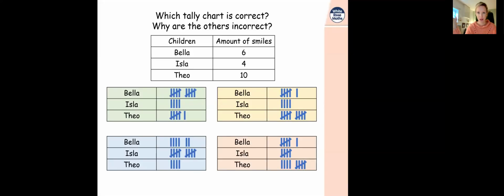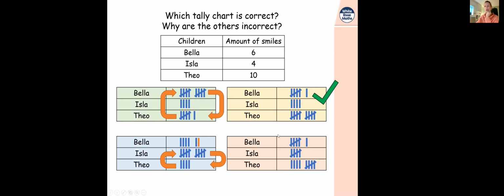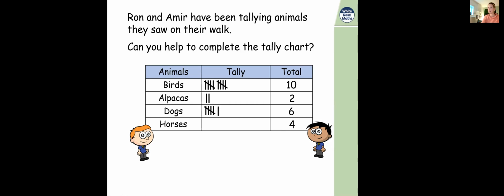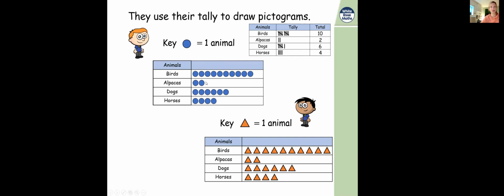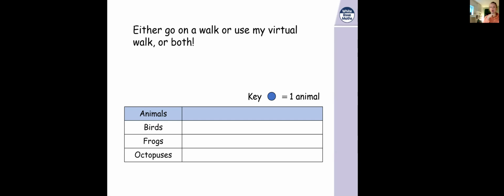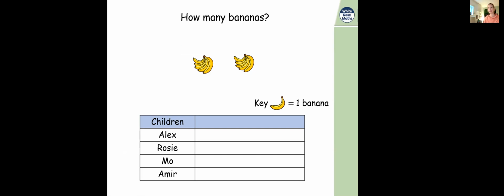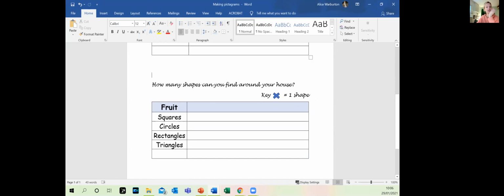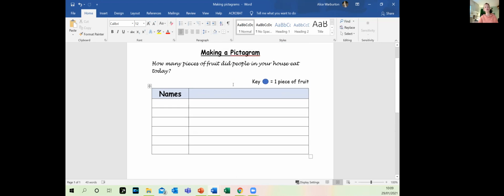Pictogram 1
Wednesday 3rd February 2021
Year 2
Learning how to make pictograms with Mrs Warburton